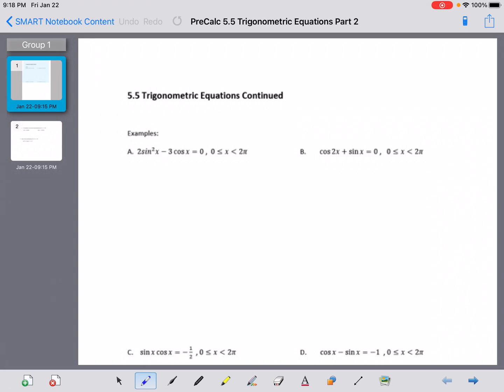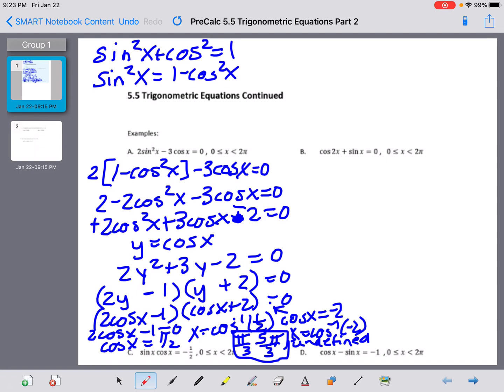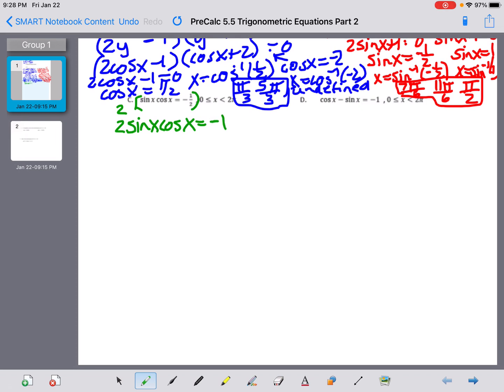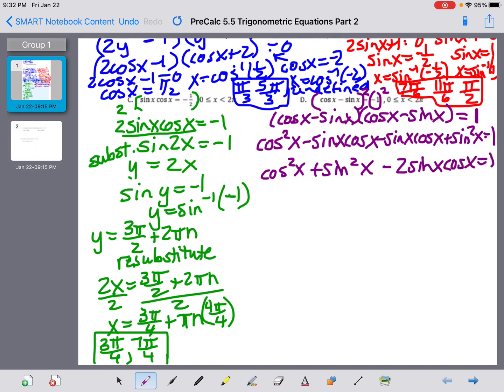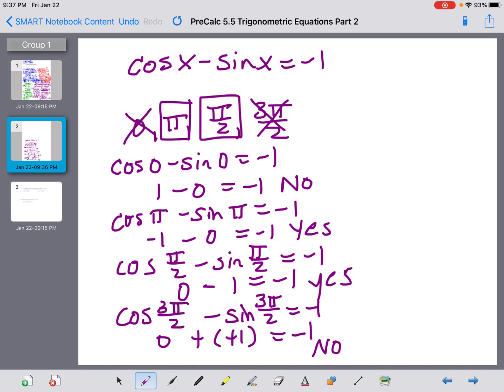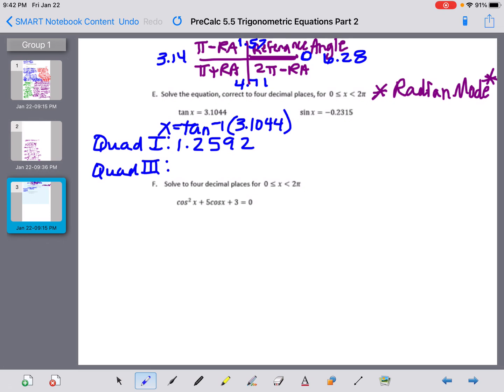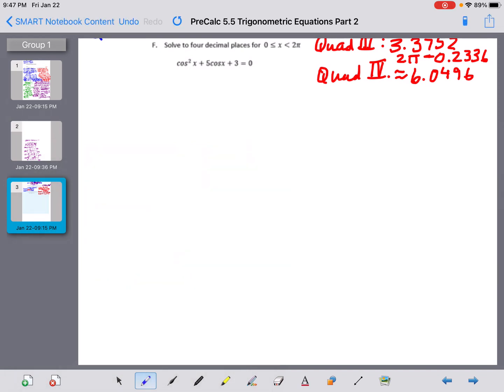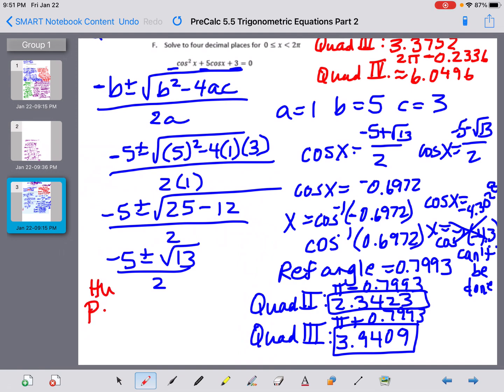PreCalc 5.5 Trigonometric Equations Part 2